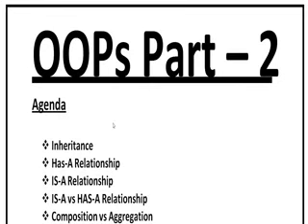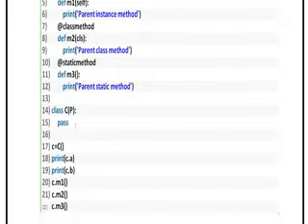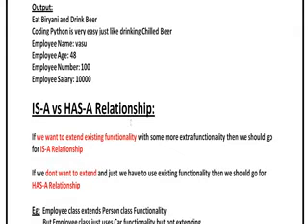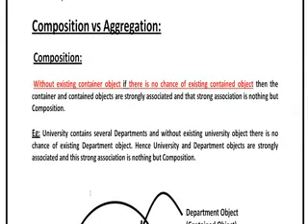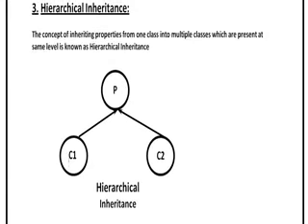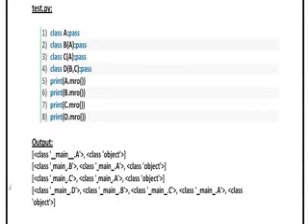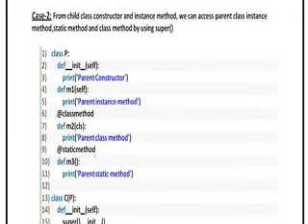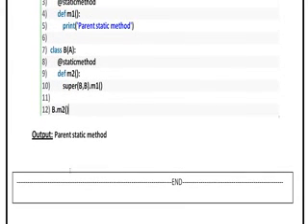OOPS in Python Part - 2 In English